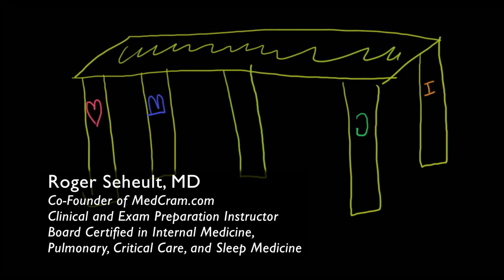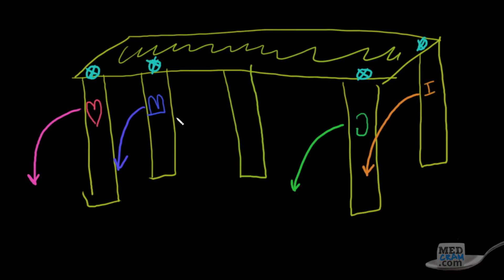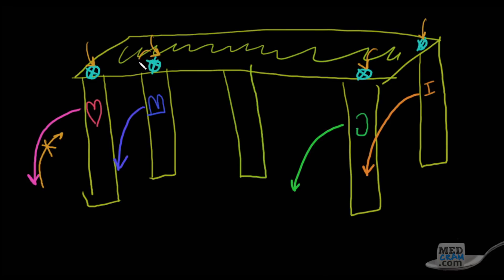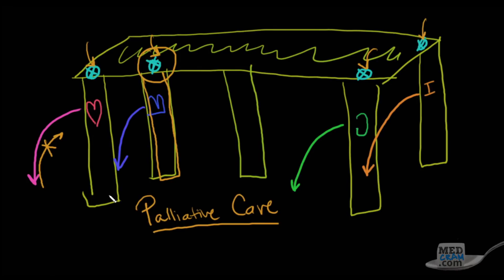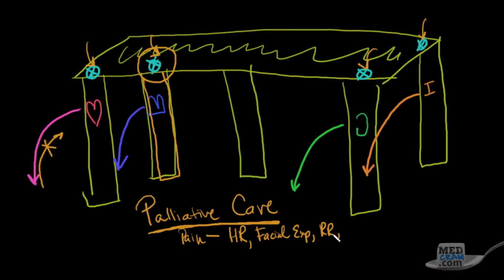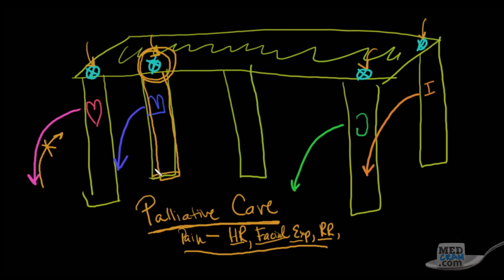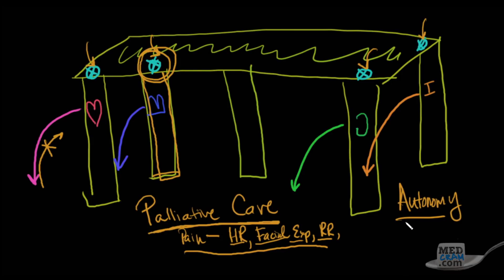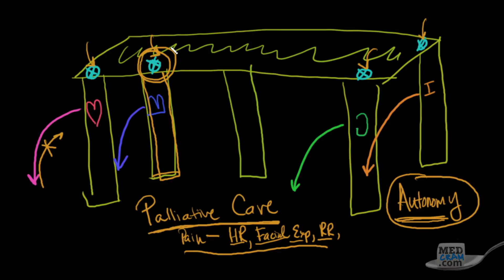Palliative Care in the ICU & End of Life Care Explained Clearly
Palliative care in the ICU & end of life care clearly explained by Dr. Seheult.  Part 1 of this video is free

This medical video includes:

- Terminal extubation/terminal weaning
- Multi-organ failure
- Monitoring for non-verbal pain cues
- DNR/DNI (Do not resuscitate / Do not intubate) & CPR
- Analgesic use in end of life care
- Patient/family autonomy
- Tips for end of life & palliative care discussions

 for this complete course and over 100 free lectures.  This is the home for ALL MedCram.com medical videos (many medical videos, medical lectures, and quizzes are not on YouTube).

MedCram: Medical education topics explained clearly including:  Respiratory lectures such as Asthma and COPD.  Renal lectures on Acute Renal Failure and Adrenal Gland.  Internal medicine videos on Oxygen Hemoglobin Dissociation Curve and Medical Acid Base.  A growing library on critical care topics such as Shock, Diabetic Ketoacidosis (DKA), and Mechanical Ventilation.  Cardiology videos on Hypertension, ECG / EKG Interpretation, and heart failure.  VQ Mismatch and Hyponatremia lectures have been popular among medical students and physicians. The Pulmonary Function Tests (PFTs) videos and Ventilator associated pneumonia bundles and lectures have been particularly popular with RTs. NPs and PAs have given great feedback on Pneumonia Treatment and Liver Function Tests among many others.  Many nursing students have found the Asthma and shock lectures very helpful.